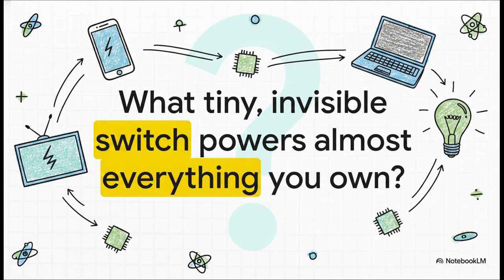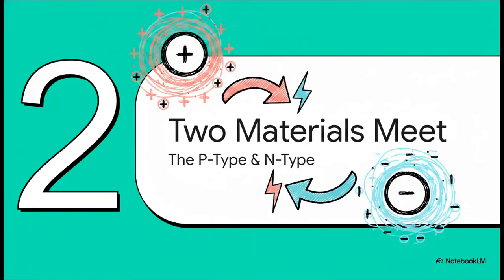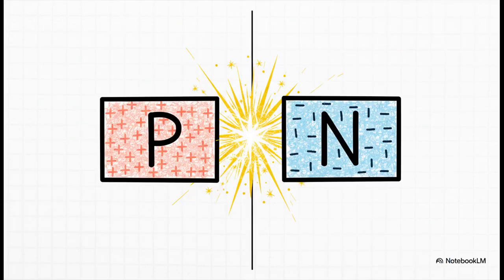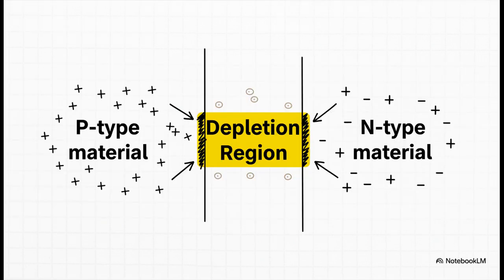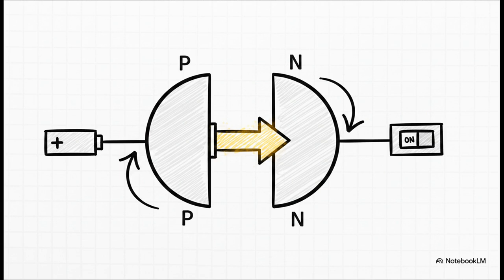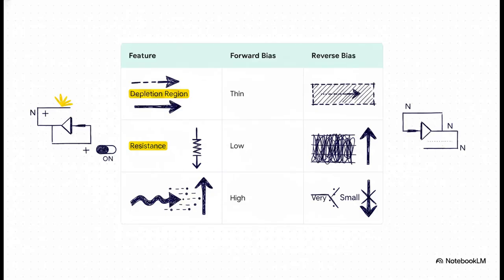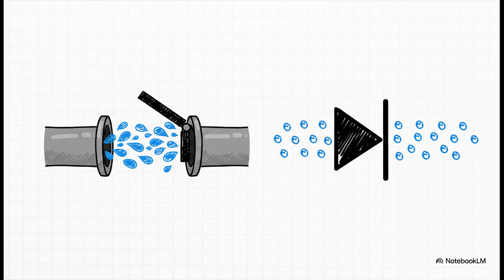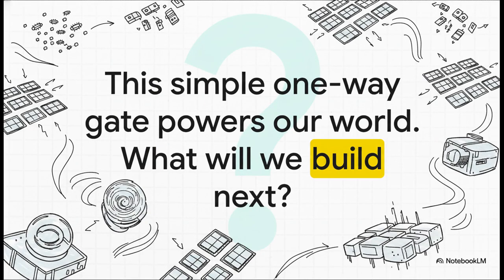PN JUNCTION BASIC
🔷 PN Junction Basics

A PN junction is formed when:

a p-type semiconductor is joined with

an n-type semiconductor

👉 This is the foundation of:

Diodes

Transistors

LEDs

Solar cells

🧠 Quick Revision

p-type

Majority carriers = holes 🕳️

n-type

Majority carriers = electrons ⚡

When p-type and n-type materials are joined:

P-side        N-side

Holes   |   Electrons

something important happens.

⚡ Diffusion Begins

Because of concentration difference:

electrons move: n-side → p-side

holes move: p-side → n-side

This movement is called:

Diffusion

🔄 Recombination

When electrons and holes meet:

they cancel each other

This is called:

Recombination

🧱 Depletion Region Formation

Near the junction:

free electrons disappear

free holes disappear

Now this area has:

no free charge carriers

This region is called:

Depletion Region

🎯 Diagram

P-side     Depletion     N-side
(Holes)      Region    (Electrons)

⚡ Why It Is Called Depletion Region

“Depletion” means:

empty or depleted

👉 It has very few free carriers.

🧠 Immobile Ions Remain

After recombination:

negative ions remain on p-side

positive ions remain on n-side

These fixed ions create:

Electric Field

⚡ Barrier Potential

The electric field creates a voltage barrier.

This opposes further diffusion.

This voltage is called:

Barrier Potential

📊 Typical Barrier Voltage

Material Barrier Voltage

Silicon ~0.7 V
Germanium ~0.3 V

🎯 Important Concept

Without external voltage:

depletion region blocks large current flow.

🔌 Biasing of PN Junction

There are 2 ways to connect voltage:

1. Forward Bias

2. Reverse Bias

🔵 1. Forward Bias

Connection:

Positive → p-side
Negative → n-side

⚡ What Happens

External voltage:

reduces depletion region

reduces barrier potential

Now carriers can cross junction easily.

👉 Large current flows.

🎯 Diagram

Thin depletion region

⚡ Current Flow in Forward Bias

electrons move n → p

holes move p → n

Result:

Current flows

🔴 2. Reverse Bias

Connection:

Positive → n-side
Negative → p-side

⚡ What Happens

External voltage:

increases depletion region

increases barrier potential

Now carriers cannot cross easily.

👉 Very small current flows.

🎯 Diagram

Wide depletion region

⚡ Reverse Saturation Current

Even in reverse bias:

tiny minority carrier current exists

This small current is called:

Reverse saturation current

📊 Forward vs Reverse Bias

Feature Forward Bias Reverse Bias

Depletion region Thin Wide
Current flow High Very small
Resistance Low High

🔷 PN Junction as Diode

A PN junction forms a:

Diode

A diode allows current mainly in:

One Direction

🎯 Diode Behavior

Condition Result

Forward bias Conducts
Reverse bias Blocks

🧠 Real-Life Example

Think of diode like:

One-way water valve 🚰

Water flows one way

blocked opposite way

⚡ Applications of PN Junction

Used in:

Rectifiers

LEDs

Solar cells

Transistors

Voltage regulators

📌 Important Terms

Term Meaning

PN junction Joining p and n material
Depletion region No free carriers zone
Barrier potential Voltage barrier
Forward bias Allows current
Reverse bias Blocks current
Recombination Electron + hole combine

🎯 Most Important Interview Question

Why does current flow in forward bias but not in reverse bias?

Answer:

Forward bias reduces barrier potential and depletion width, allowing majority carriers to cross the junction easily. Reverse bias increases the barrier and blocks carrier movement.

🧠 Super Simple Memory Trick

Forward Bias

“Friends connect” → current flows

Reverse Bias

“Opposites pull away” → current blocked

🎯 One-Line Summary

👉 A PN junction is formed by joining p-type and n-type semiconductors, creating a depletion region that allows current flow in forward bias and blocks it in reverse bias.